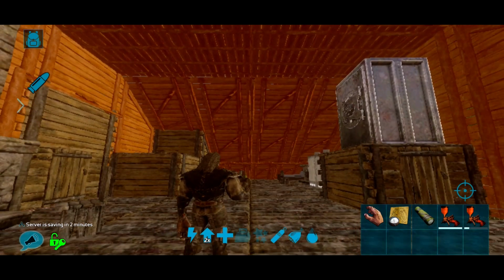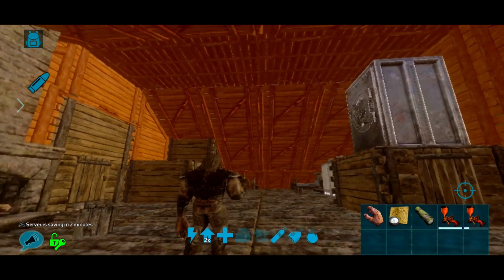You NEED to use dye! Anti-Scouting and Anti-Glitching in Ark Mobile!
Anti-Scouting and Anti-Glitching - You NEED to start using dye in Ark Mobile!

Hey everyone, Dark here!

Dye is one of the most underrated items in Ark Mobile, and I'm going to show you how. Not only is it an anti-scouting tool for PvP, but it's also an anti-glitching tool for PvE and PvX!

- Dark

Get member-exclusive access to all previous live stream recordings plus other members-only benefits!

Or watch my streams HERE ON YOUTUBE! Weekly Tuesday night streams @ 8pm PST.